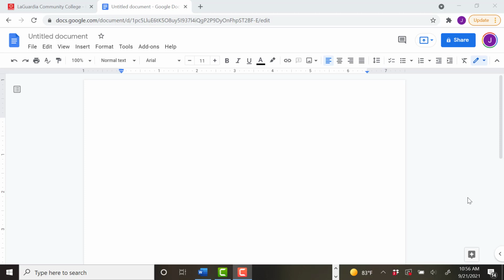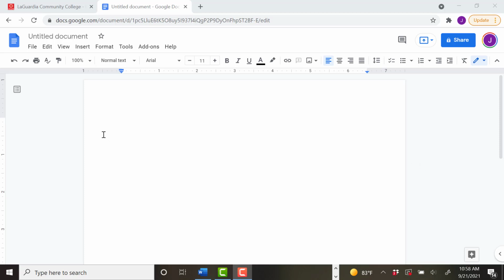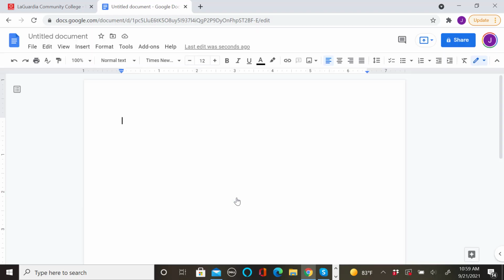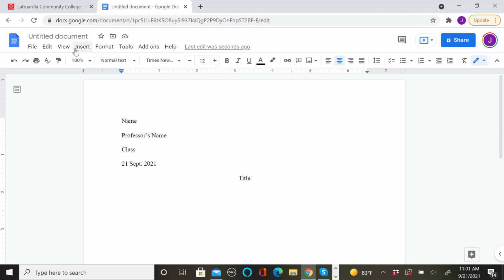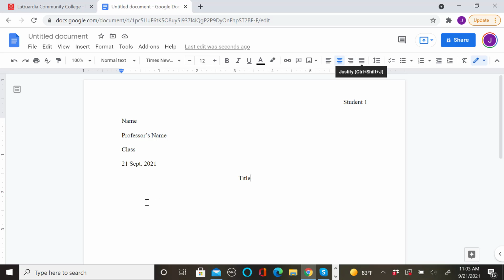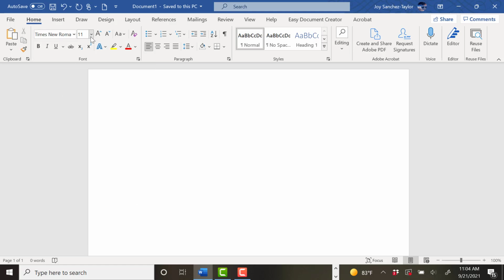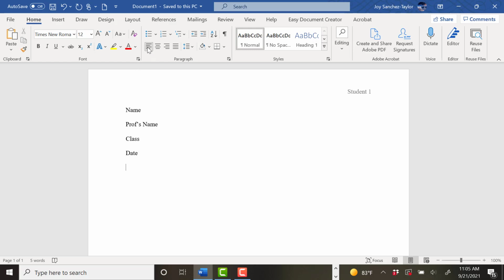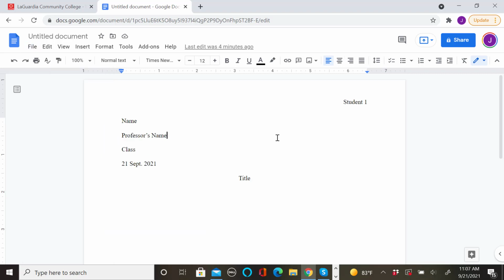Formatting Essays in MLA Format